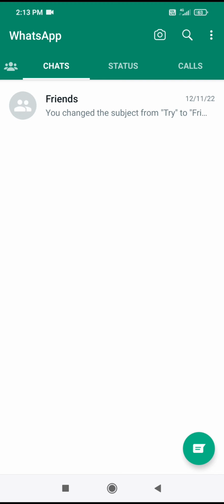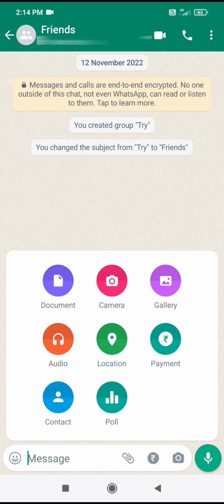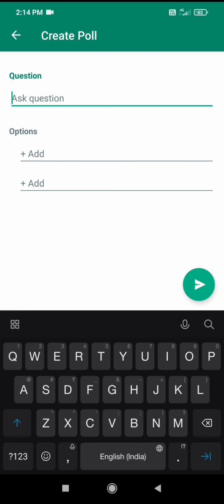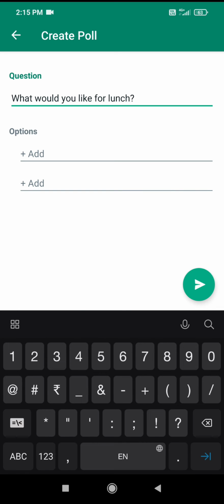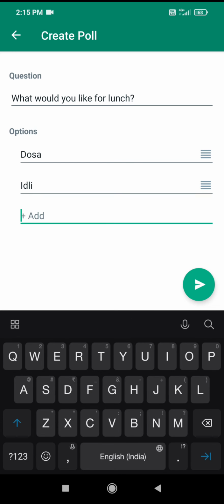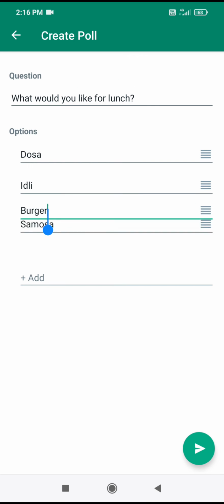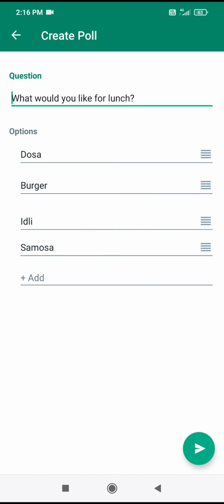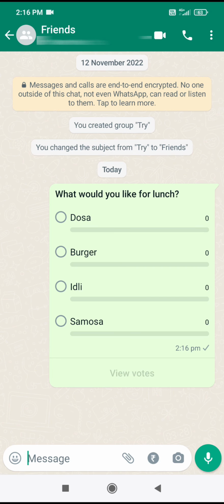How to Create Poll In Whatsapp (NEW FEATURE)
In this video you will learn how to create poll in whatsapp. So whatsapp has introduced its new feature called whatsapp poll. The poll feature is created within group chats.